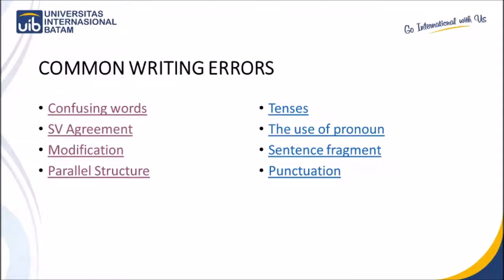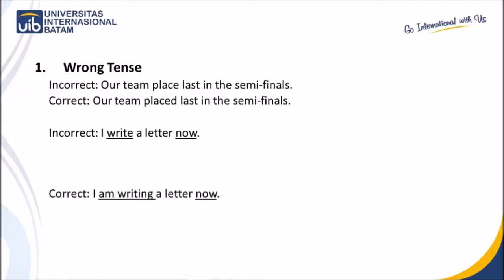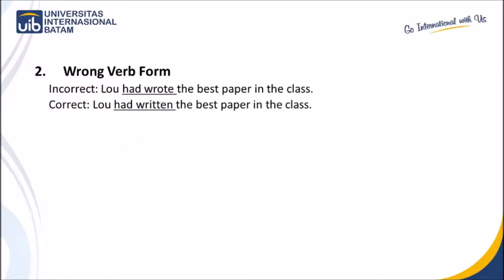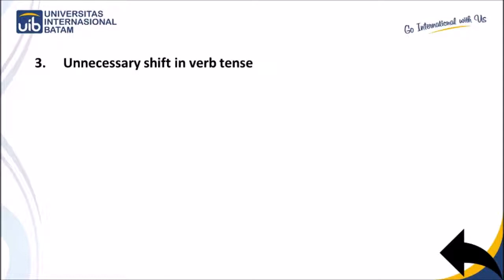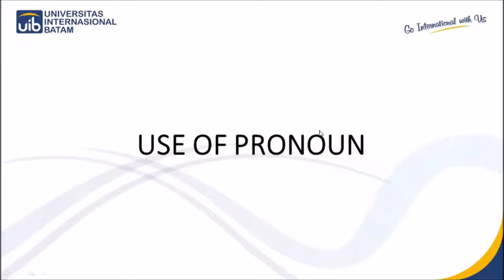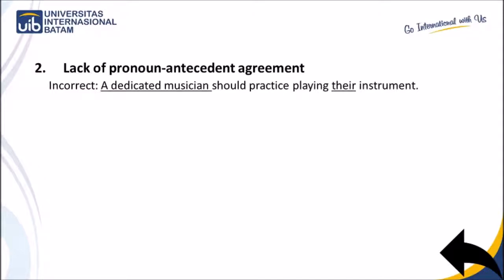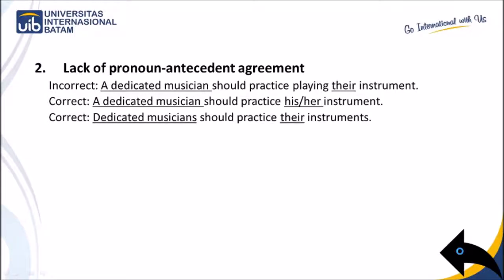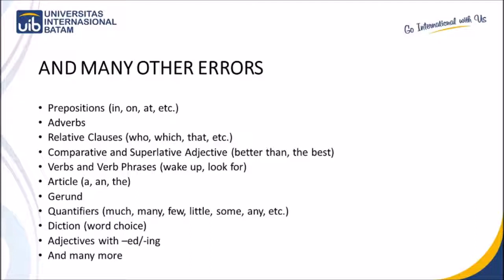Writing Errors Part 4 Tenses, Use of Pronoun, Sentence Fragment, & Punctuation